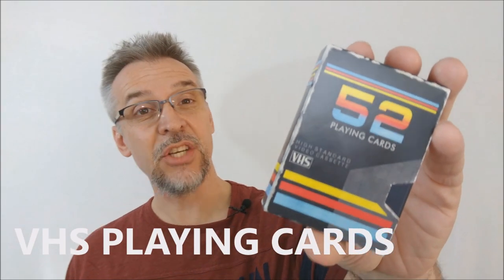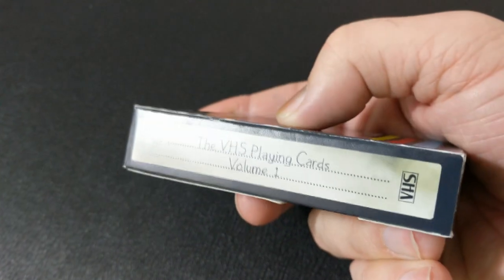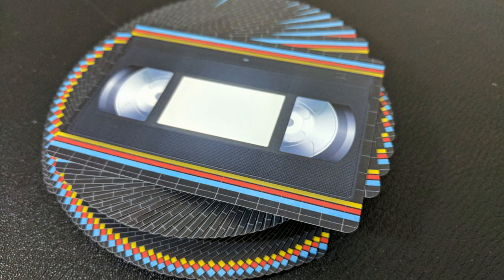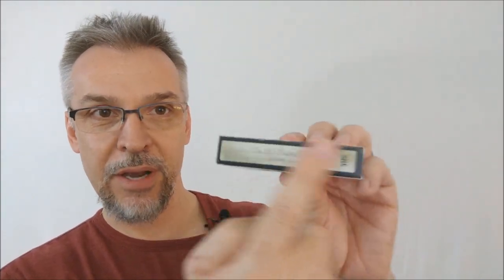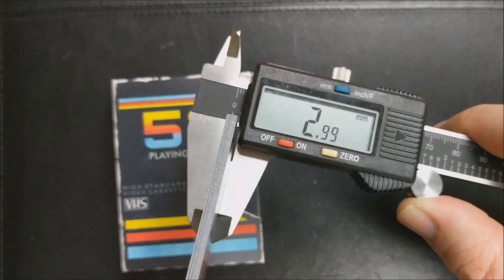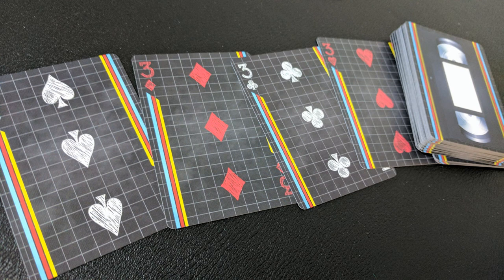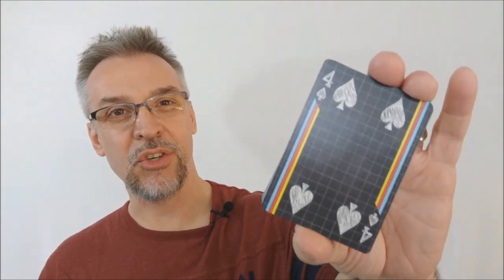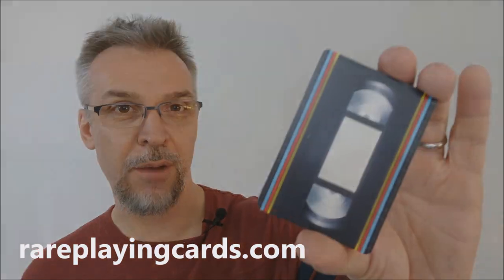Deck Review - VHS Playing Cards by Steven Guistolise